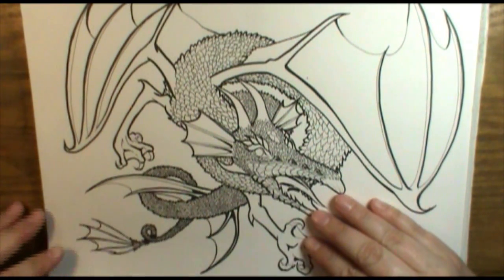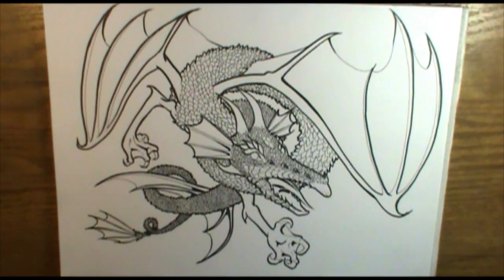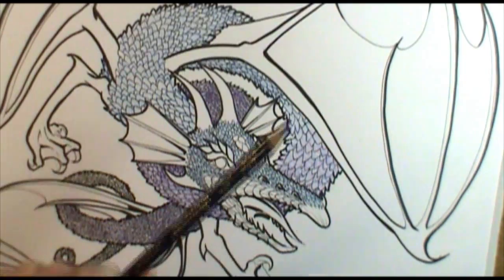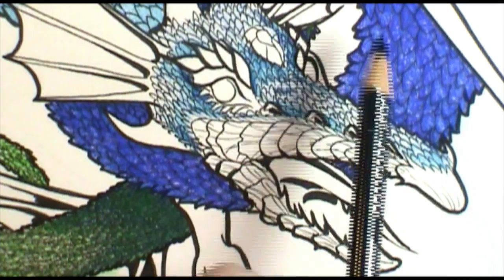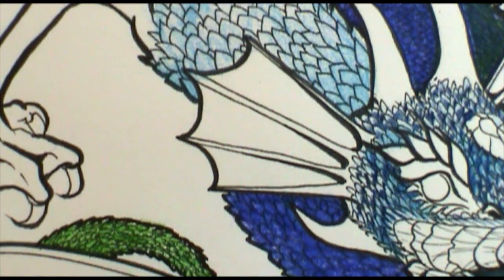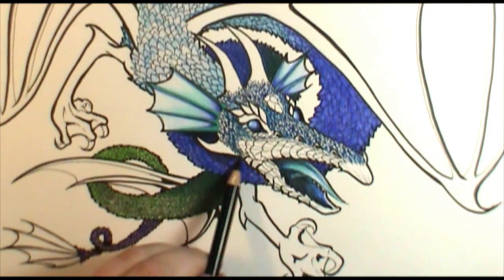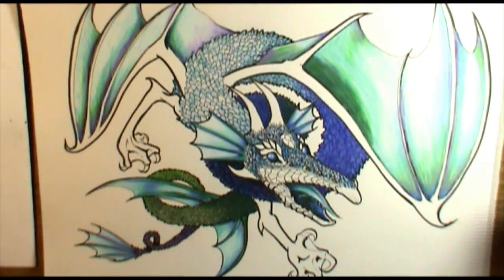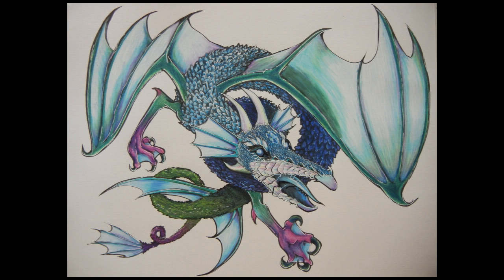Coloring the Dragon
I really wanted to take you through the whole process of coloring this piece.  It took me over 6 hours to complete, so I did skip and speed through some parts... but even with that, this is a long video! :)  If you would like to see a shorter version of this, maybe just a full time lapse,, let me know! :)

 httpcreativecommons.orglicensesby3.0

Etsy  shop